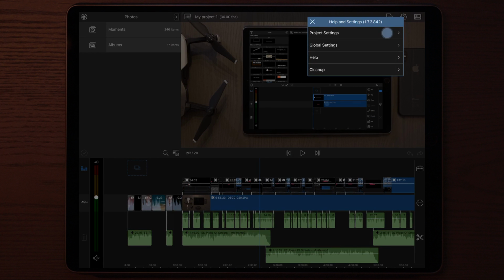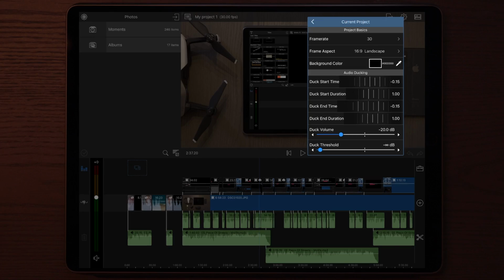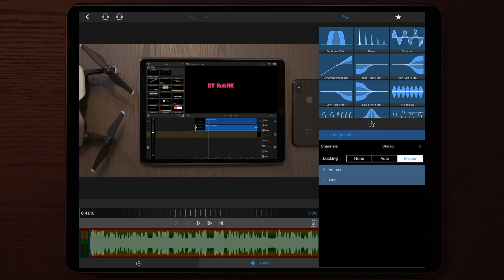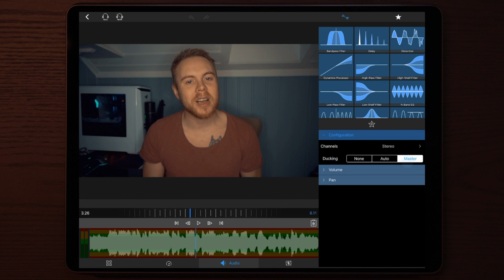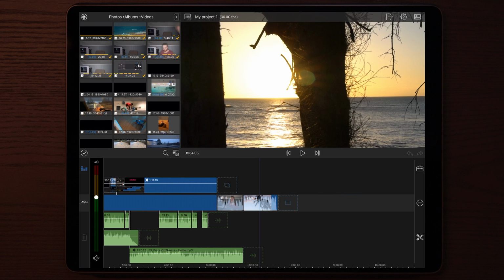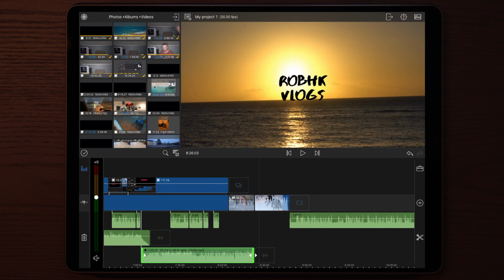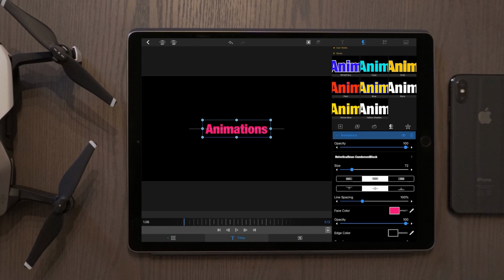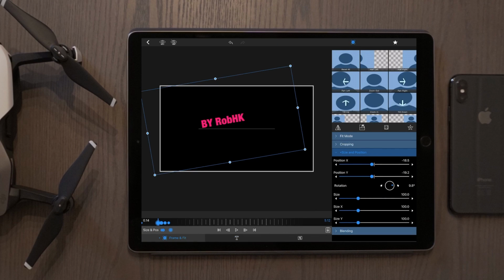Master your Audio in no time | LumaFusion Tutorial 8/10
Learn how to master your audio inside of Lumafusion with simple and easy steps, this is a crucial thing to know and will improve and speed up your workflow!

MY EQUIPMENT
Sony A6300
GoPro Hero 5 BLACK
Joby Gorrilapod

get active.

Dji mavic
Dji spark
Dji RYZE TELLO
RYZE TELLO
Mavic air
Mavic pro
Spark
Spark 2
Mavic air rtf
Mavic pro rtf
Spark rtf
Dji inspire
Dji inspire v2
Dji inspire 2
Dji inspire 1 v2
Dji inspire pro
Dji phantom
Dji phantom 2
Dji phantom 2 vision
Dji phantom 4 pro plus
Dji phantom 4 pro v2
Dji phantom 4pro v2
Dji phantom 5
Dji phantom 5 advanced
Dji phantom 5 pro
Dji phantom 4 obsidian
Dji phantom 5 obsidian
Canon 750d
Canon
Canon 750 Video
Canon 750 Video 4K
Canon 750d 1080p 30fps
RobHK Vlogs
Vlogger
Vlog
Filmmaker
Traveler
Traveler
Travel
Videography
PolarPro filters
Freewell filters
Dji mavic air accessories
Sony a6300
Sony a6300 review
Sony a6300 test
Sony a6300 test video
Sony a6300 video
Sony a6300 video test
Sony a6300 footage
Sony a6300 4k
Sony a6300 travelling camera
Sony a6300 super slowmotion
Sony a6300 120fps
Lumafusion
Lumafusion tutorial
Lumafusion transition tutorial
Lumafusion wiggle text tutorial
Lumafusion zoom out tutorial